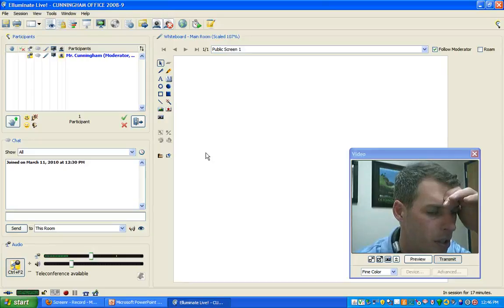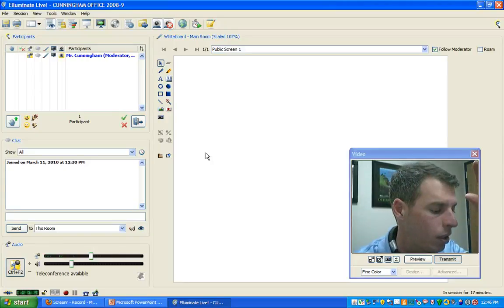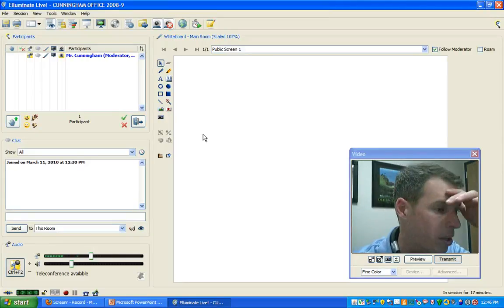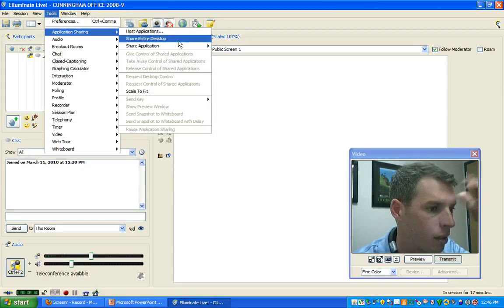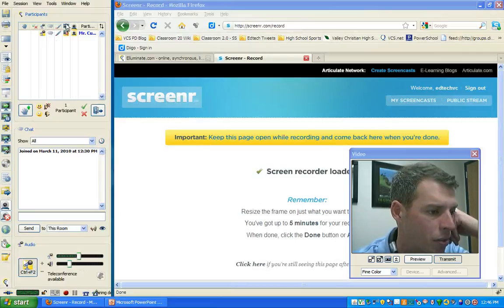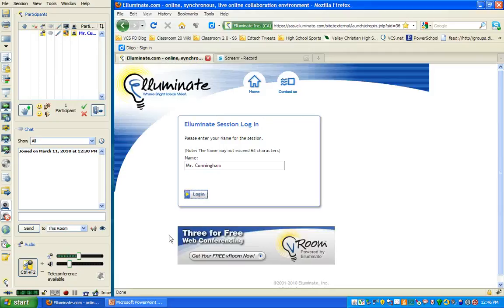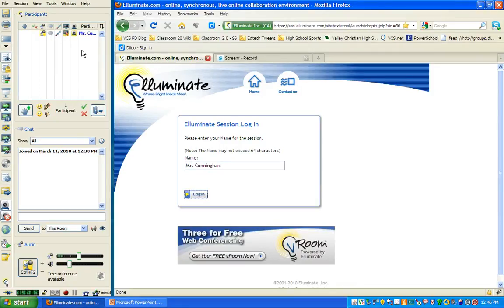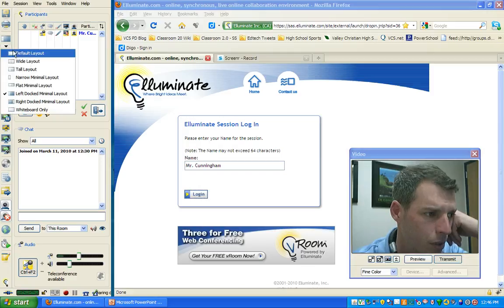Screencast by @edtechvc from Screenr.com